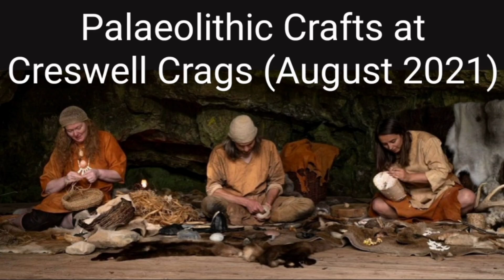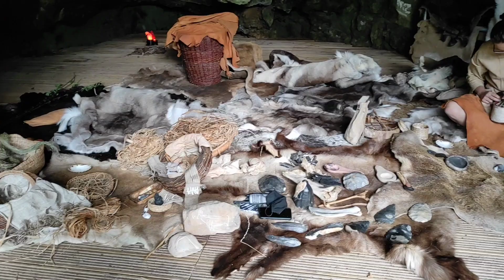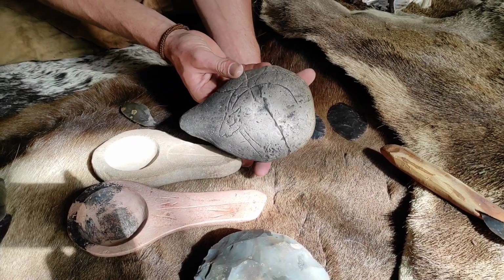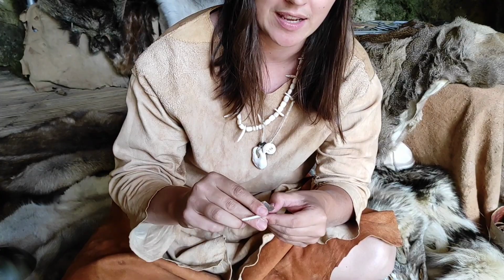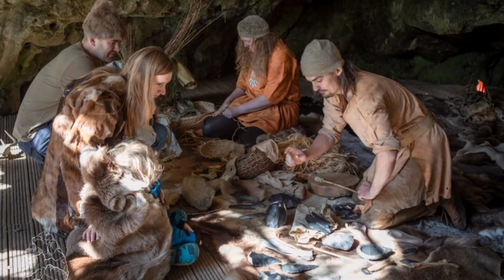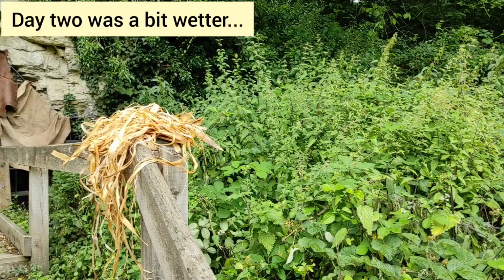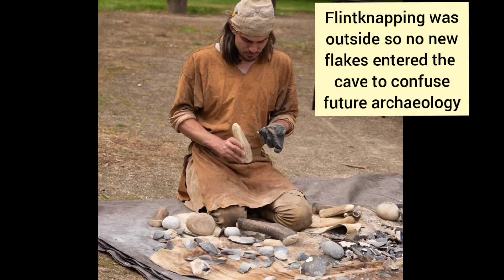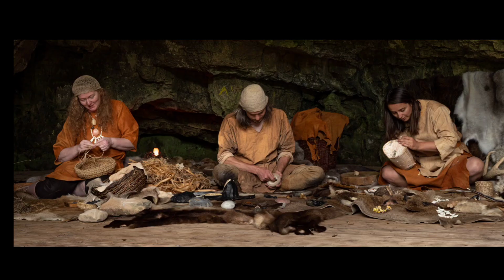Palaeolithic Crafts at Creswell Crags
Sally Pointer and the Ancient Craft team demonstrate palaeolithic crafts at the ice age heritage site of Creswell Crags.

A special thank you to Mark Randall for some of the images, and to all the staff and visitors for making it such a lovely event.